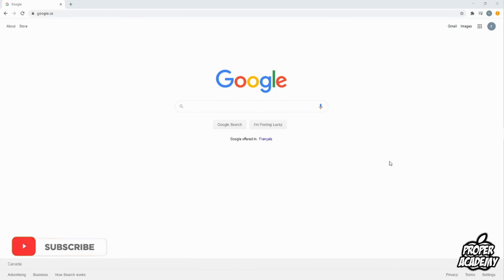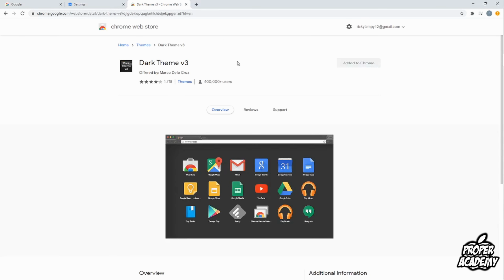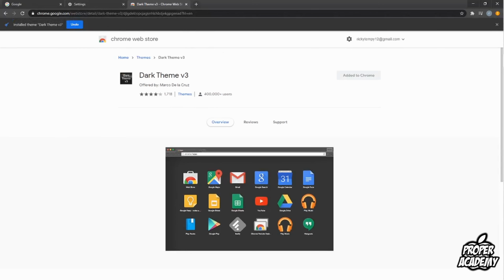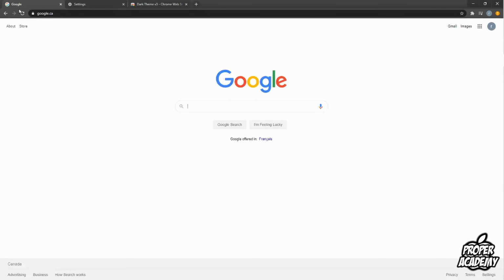How To Change Google Chrome Theme 2020 ✅| Change Chrome Background Theme | Google Themes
In today's video we show you How To Change Google Chrome Theme. It's super easy to do takes less then 1 minute. If you're looking for more Google Tutorials we have plenty!

Click Here For More Google Tutorials!